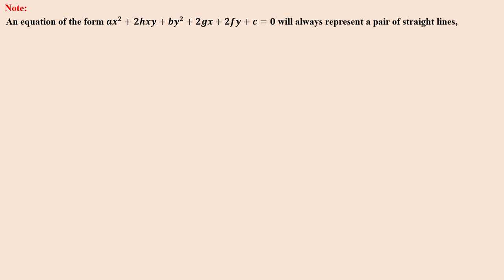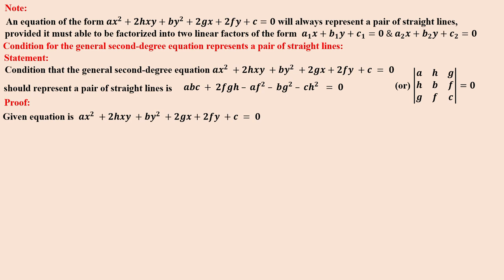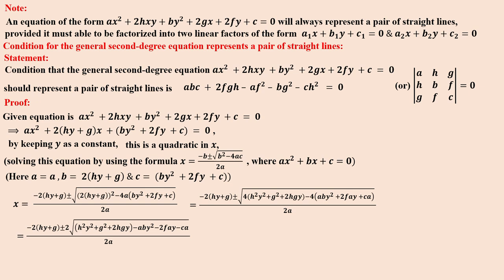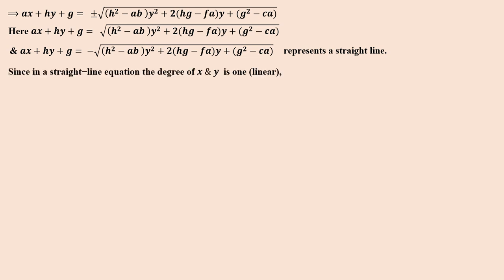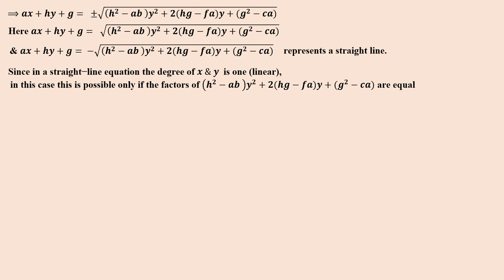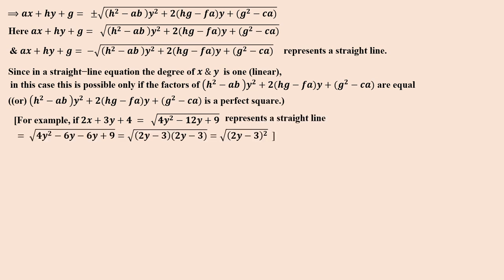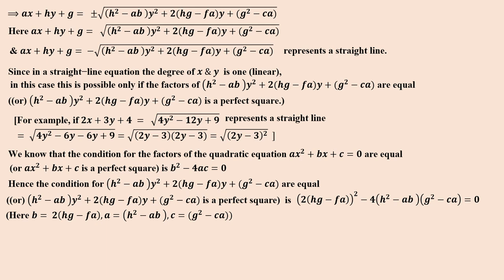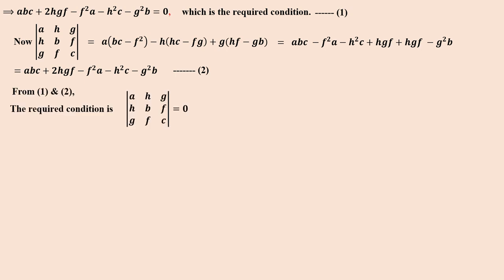Straight_Line 88, ProblemWithSolution, Please Subscribe, Like & Share 🙏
Condition that the general second-degree equation 𝒂𝒙^𝟐  +𝟐𝒉𝒙𝒚 +𝒃𝒚^𝟐  +𝟐𝒈𝒙+𝟐𝒇𝒚 +𝒄 = 𝟎 should represent a pair of straight lines is   𝒂𝒃𝒄 + 𝟐𝒇𝒈𝒉 – 𝒂𝒇^𝟐  – 𝒃𝒈^𝟐  – 𝒄𝒉^𝟐   = 𝟎 (or) |■8(𝒂&𝒉&𝒈@𝒉&𝒃&𝒇@𝒈&𝒇&𝒄)|=𝟎